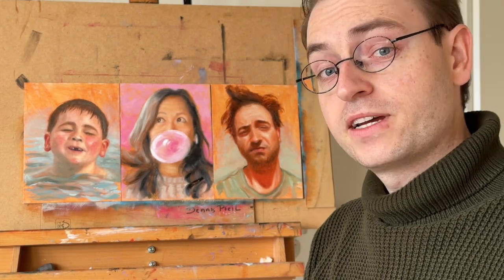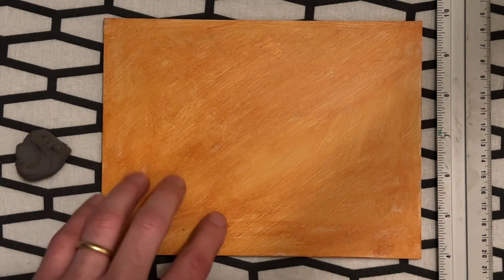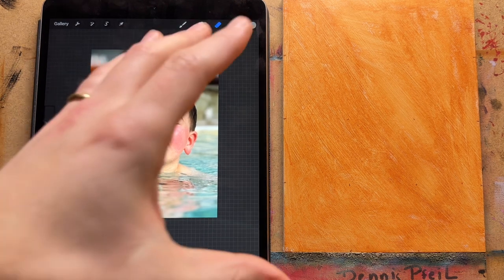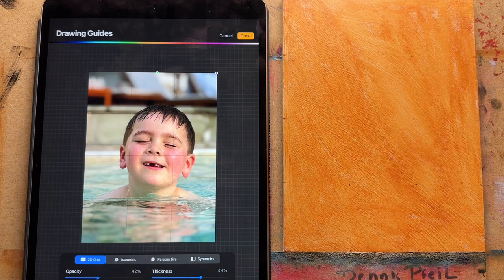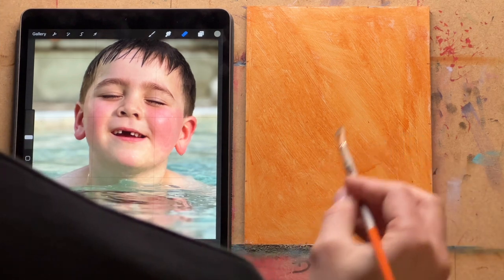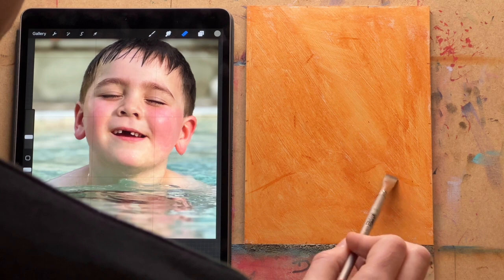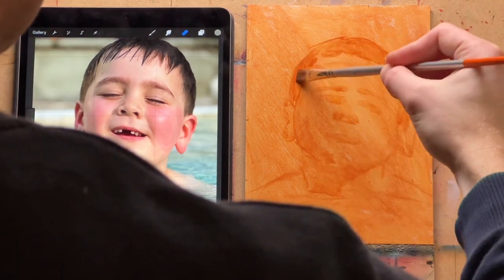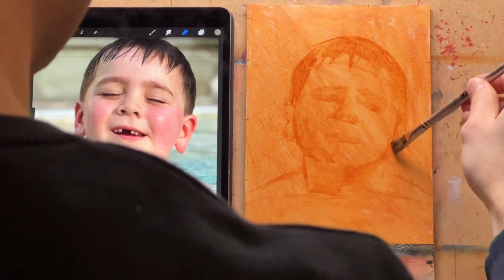The grid method: an easy way to get a sketch on your painting surface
In this video we’ll go over the grid method. This is a very handy way to get your sketch or reference picture onto your painting surface. You will see me paint the initial under-layer of a portrait of my son at five years old, enjoying some playtime in the pool.

❓If you have any questions or requests, I'd love to read about it in the comments. Please know that my materials are mentioned at the bottom of this text.

All those references are free to use, and there is no consent needed when you sell your art works based on these references.

🛒My paintings (and prints) are available for purchase in my online store . This specific painting remains in my private collection though 😉

ℹ️If you’d like to know more about me, or get a custom order (know that I’m up for painting anything you can think of), you can always visit my

🖼️The surface I’m painting on is a small MDF panel by the brand “Muspaneel”. They are very smooth, so I always add a layer of gesso on it with. This creates some extra “tooth” and a lovely texture! After that, I put a thin layer/wash of burnt sienna acrylic paint, just to get the white off.

👨‍🎨The paint I use is a special oil paint (Cobra, from Royal Talens) which you can thin by using water instead of spirits. Other than that, it's the same as regular oil paint.

🖌️ For brushes I use the cobra brand brushes, and for smaller sizes I use Mus brushes.

🎨 On the palette for this painting:
- burnt sienna